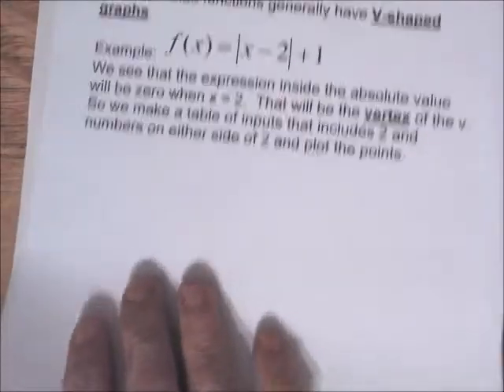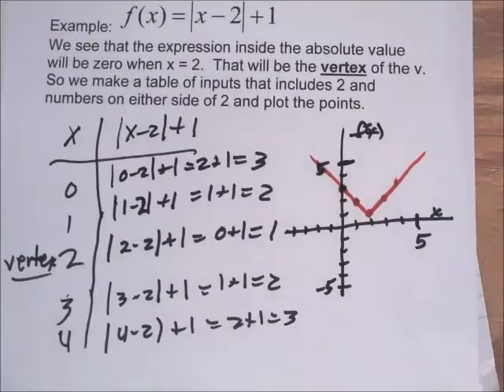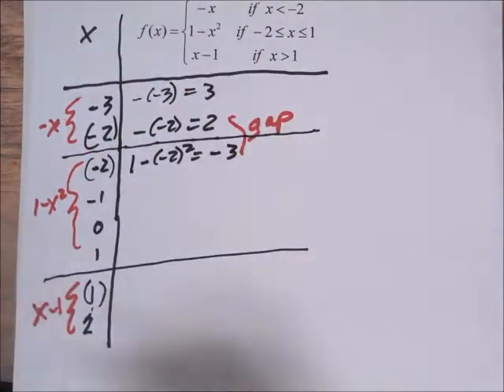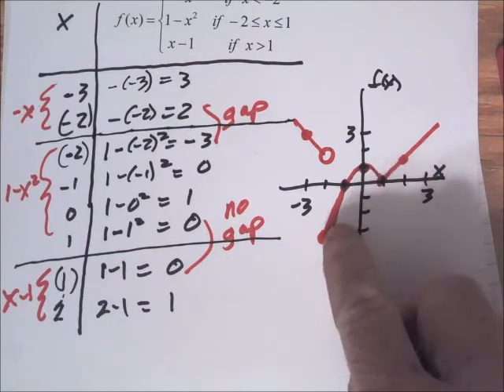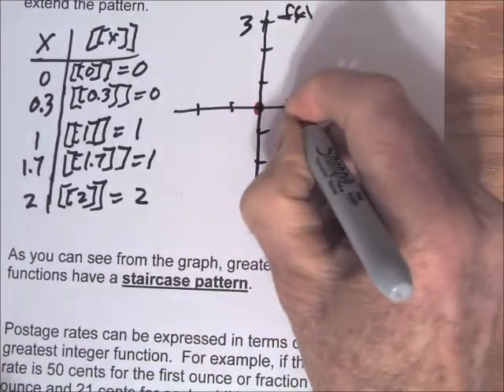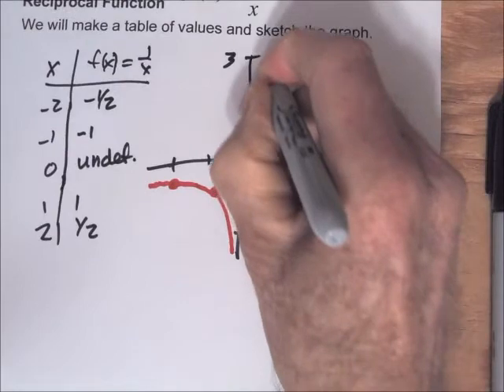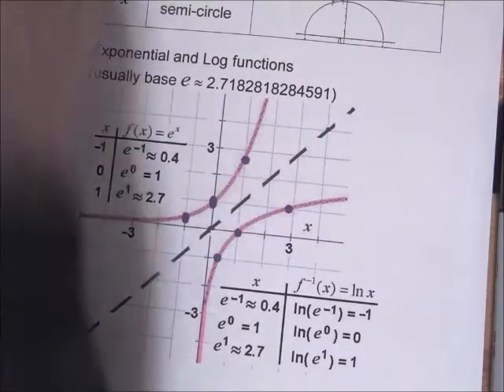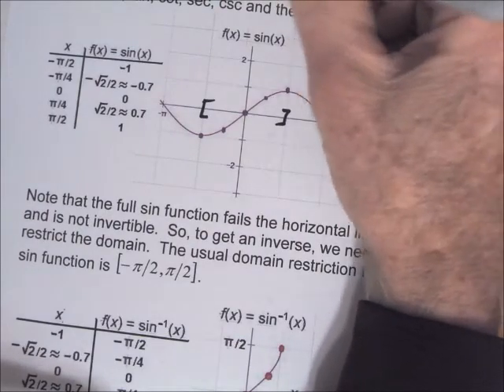171 u0i tools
Brief review of toolkit functions for first semester calculus.